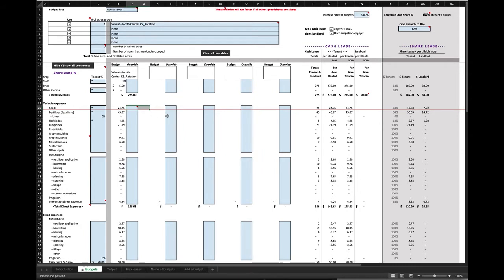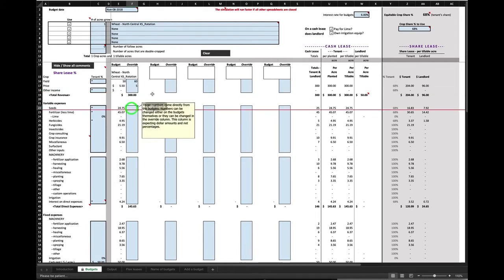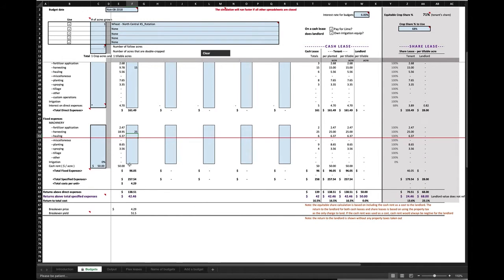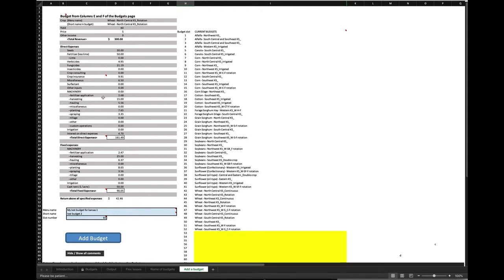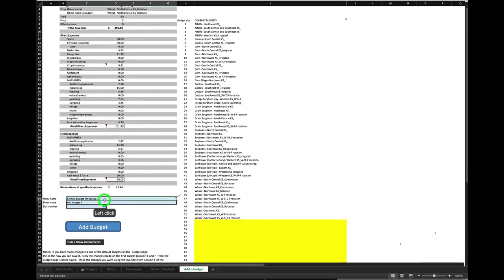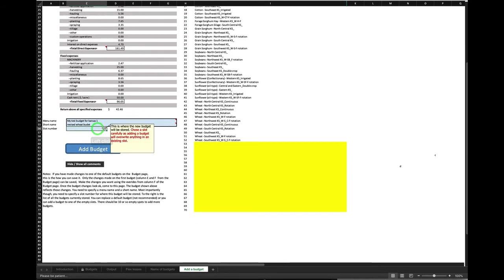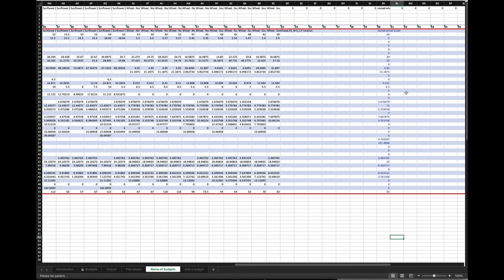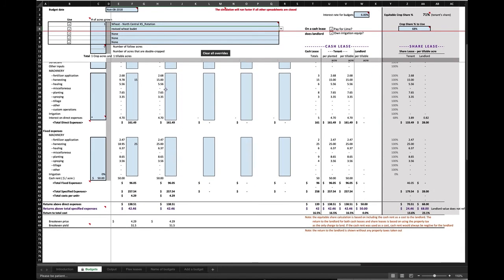Crop Budget and Leasing Tool - How to Create a New Budget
Gregg Ibendahl describes how to use his crop budget and land leasing spreadsheet tool, including creating a new crop budget (2 of 5).